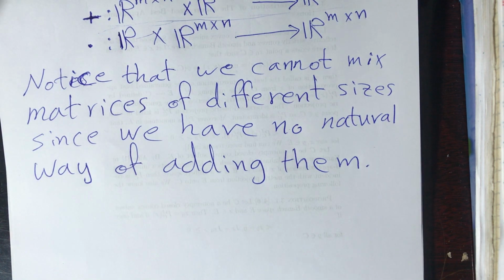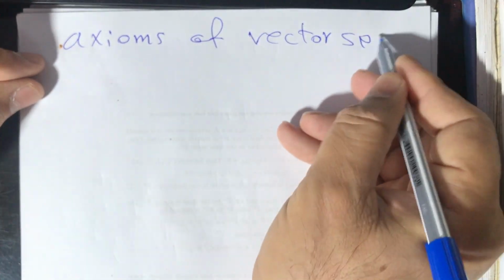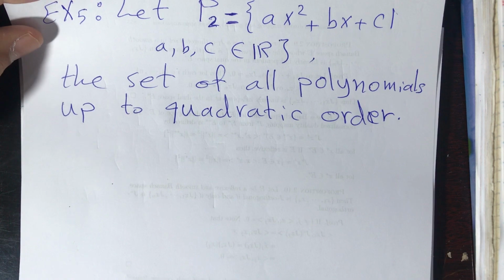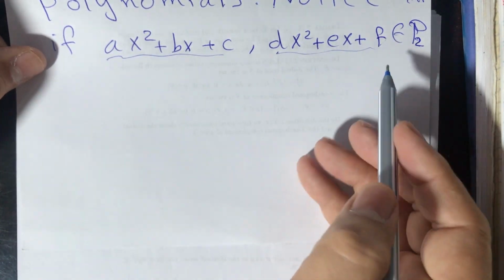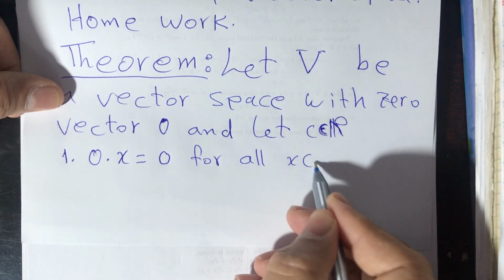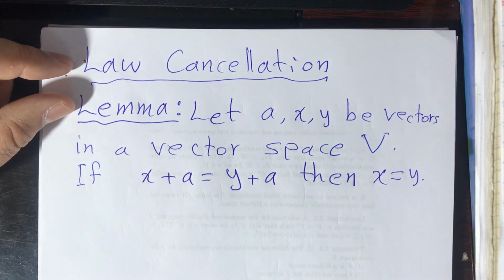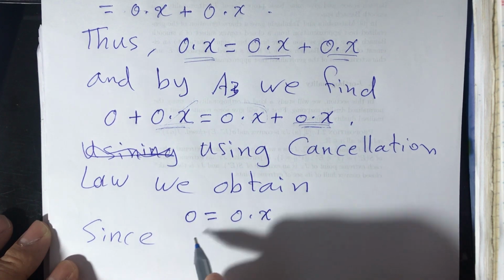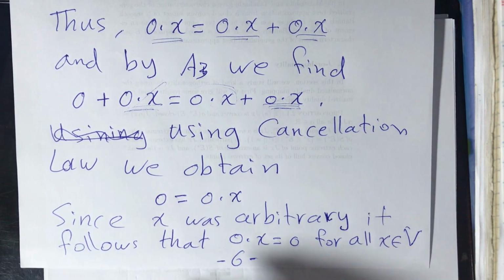Vector Space 2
More examples of vector space